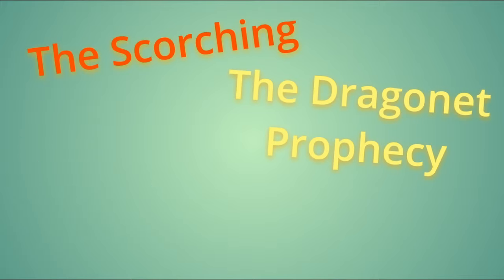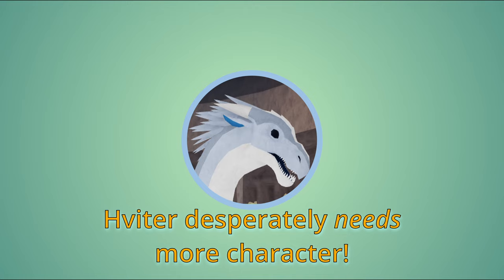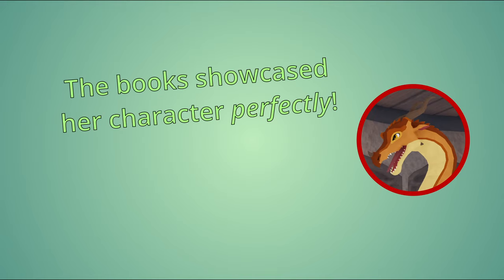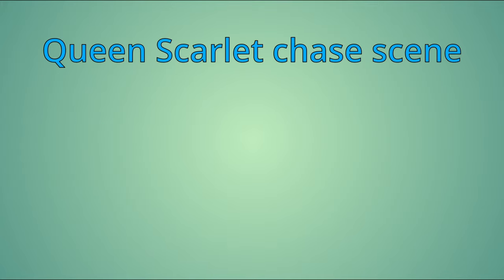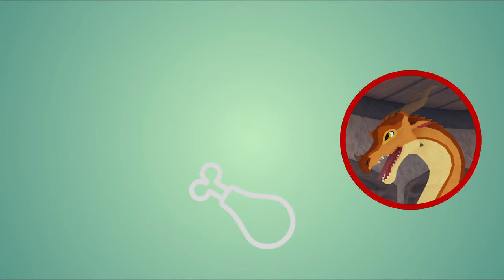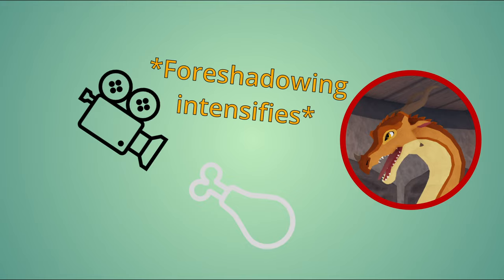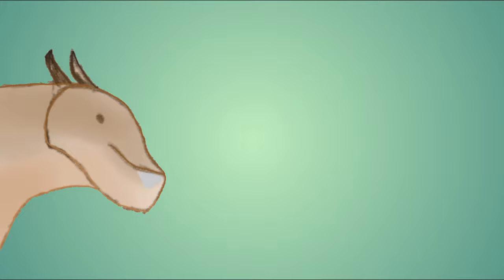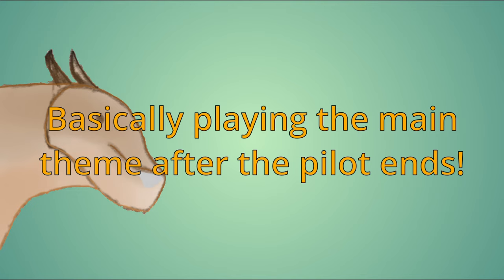Wings of Fire Show Predictions! Episode ONE | WoF Ideas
The Wings of Fire TV Show cannot come faster! Here, we discuss what could potentially happen in the first episode of the Wings of Fire TV Show! Got any suggestions about the show? Leave them in the comments!

Credits:
Tui T. Sutherland - Creator/Writer of Wings of Fire

Before the Tempest by DatOneDragon (Yes, I made the music to the text scrolling bit!)

Character Icon (models):
Talons of Destiny - Roblox WoF Roleplay Game

Keep things calm and collected in the comments please!